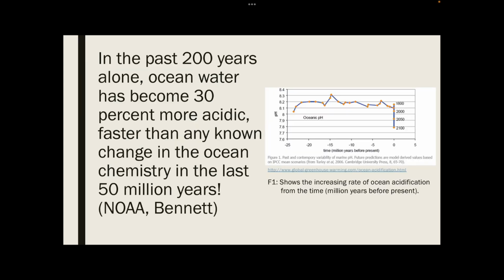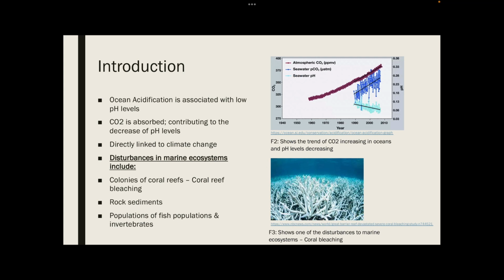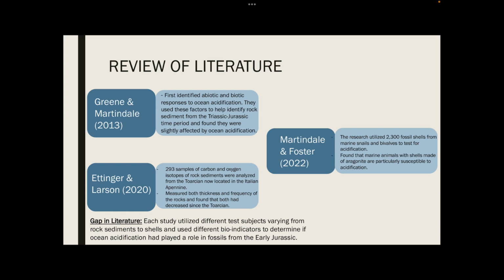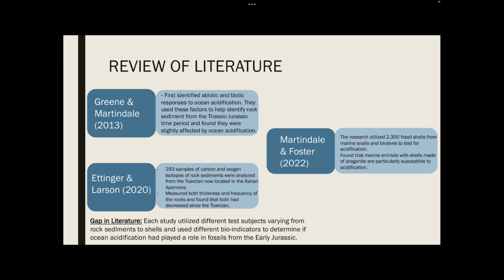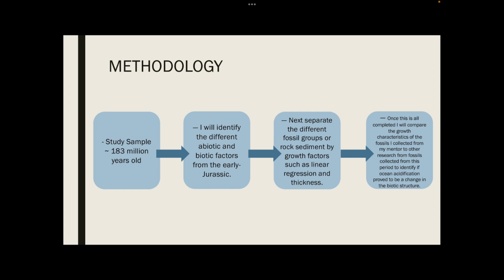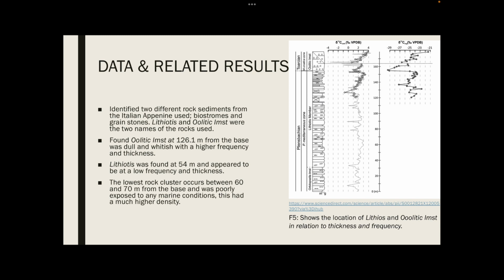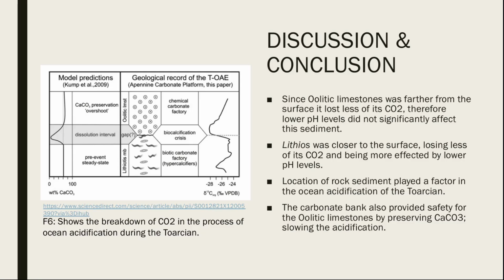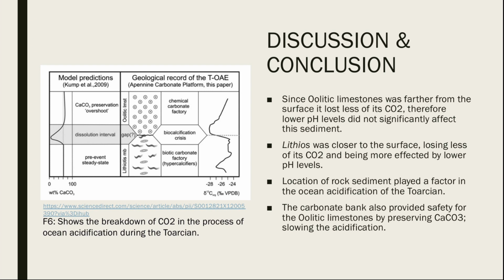Q3 Presentation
An Evaluation for the Evidence of Ocean Acidification across the Early Jurassic Boundary